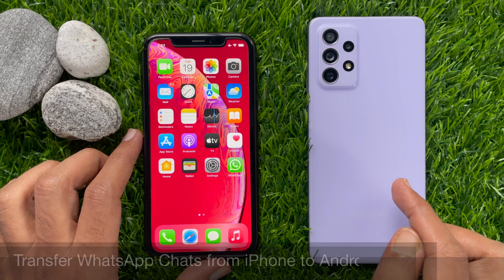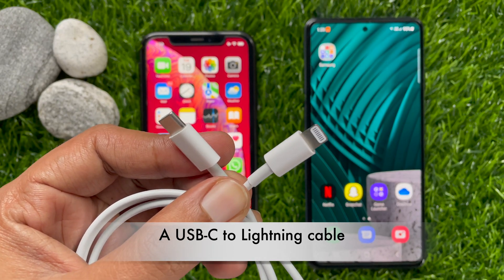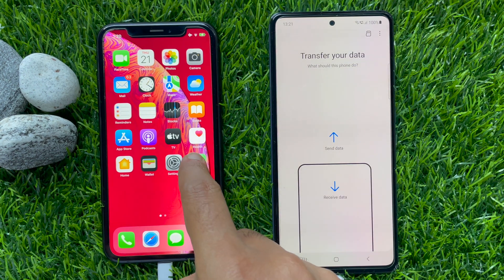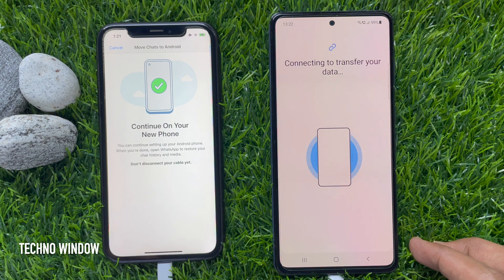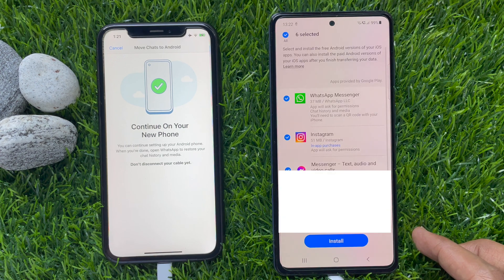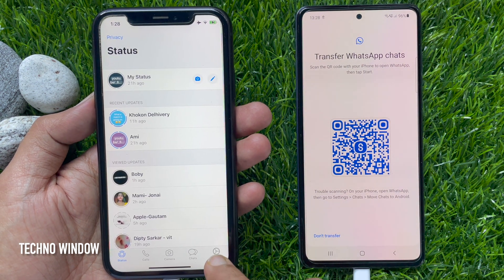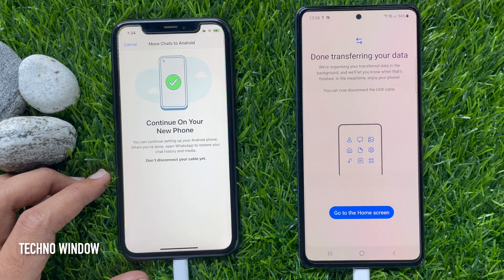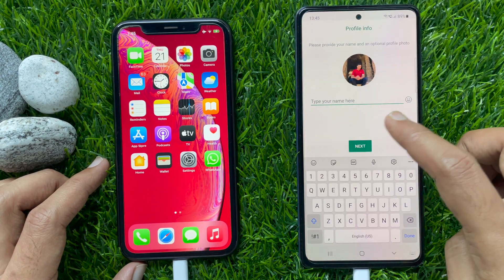Transfer WhatsApp Chats from iPhone to Android (Samsung) || Move Chats to Android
(Free Method) Transfer WhatsApp Chats from iPhone to Android. WhatsApp has now rolled out this feature for those looking to transfer WhatsApp data from iPhone to a Samsung Galaxy smartphone. Similarly Android to iPhone WhatsApp transfers are not possible yet, however WhatsApp says it will be expanding this feature and support Android to iOS transfers in the future.

Requirements For Transfer WhatsApp Data From iPhone to Samsung Galaxy phone:
1. WhatsApp for iPhone version 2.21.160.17 or later.
2. WhatsApp for Android version 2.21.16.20 or later.
3. Samsung phone with Android 10 and Smart Switch 3.7.22.1.
4.Your SIM card inserted in your Galaxy device.
5. New Samsung Galaxy device to be brand new or has been factory reset.
6.A USB-C to Lightning Cable (included in the box with newer iPhones).